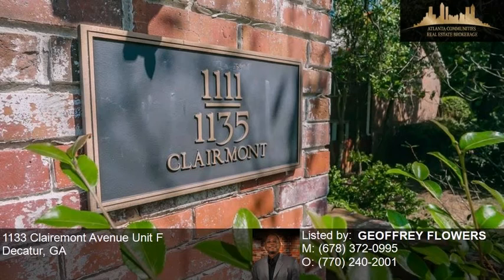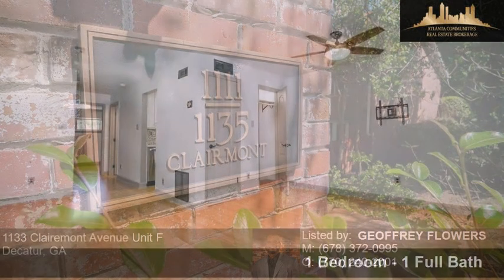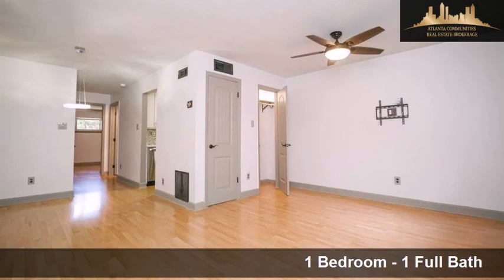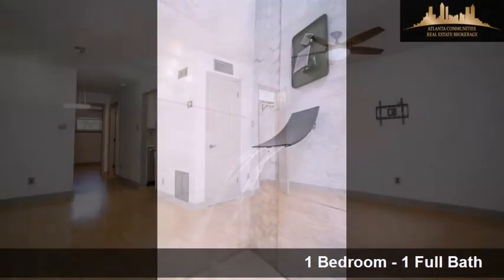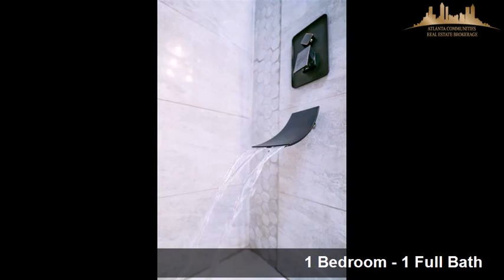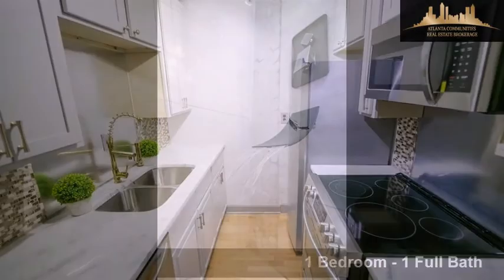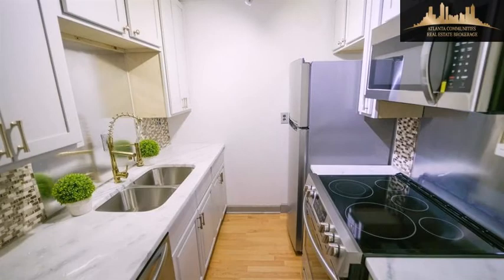1133 Clairemont Avenue Unit F, Decatur, GA, 30030 Tour - $140,000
Represented by: GEOFFREY FLOWERS
1 Bedroom - 1 Full Bath
Remodeled top floor condo featuring new custom designed shaker kitchen cabinets, new QUARTZITE counter tops, multi-directional light fixture with Bluetooth speaker and all new stainless-steel appliances so that you can prepare your gourmet meal while listening to a classical Bach rendition. Relax in the spa inspired bath lounge with its rain forest shower head that emits "Red" lighting for hot water, "blue" lighting for cold water, and "green" lighting for that close to perfect temperature.